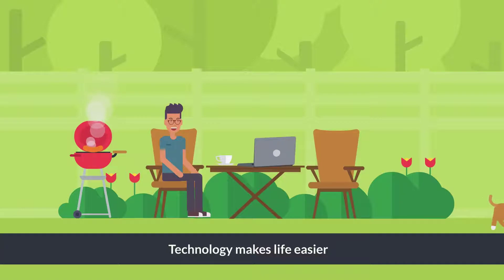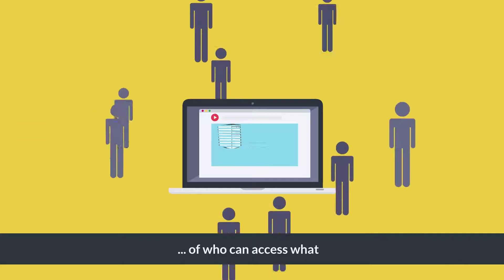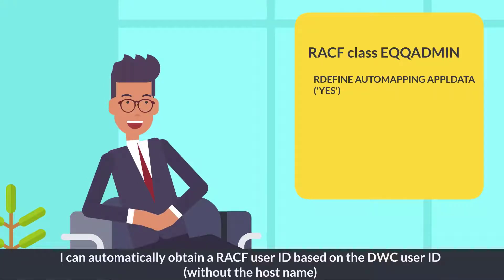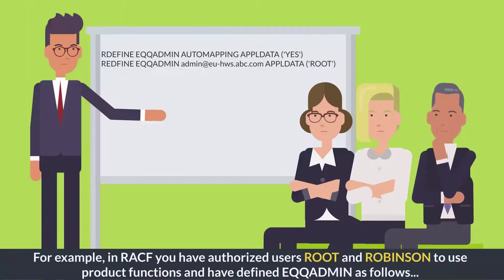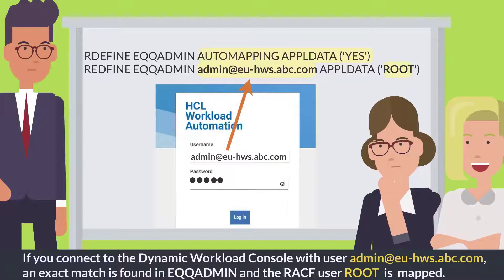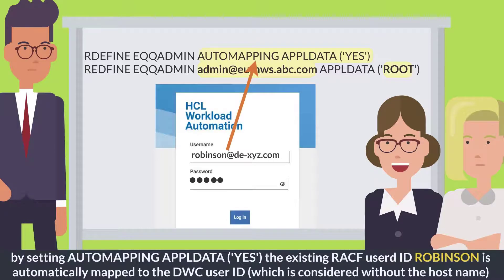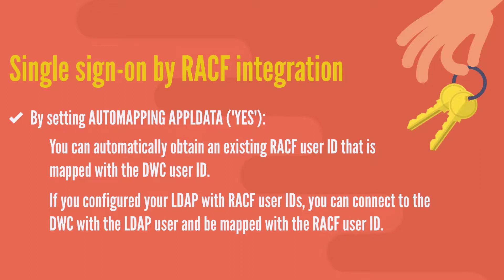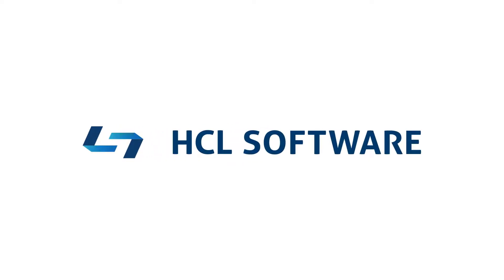Take advantage of the single sign-on by RACF integration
Learn how to use the new RACF class EQQADMIN to map a Dynamic Workload Console user ID with a RACF user ID, or to automatically obtain a Dynamic Workload Console user ID with a RACF user ID!